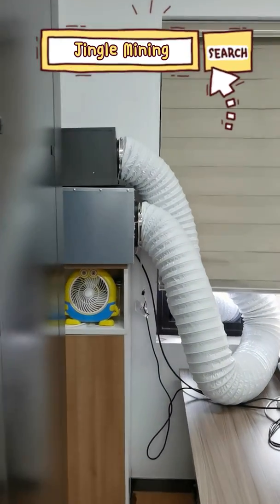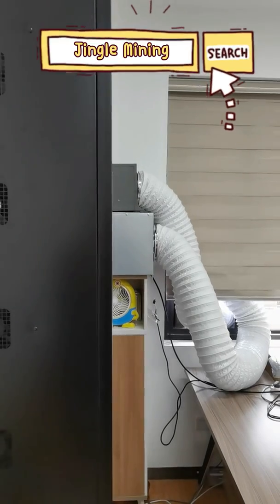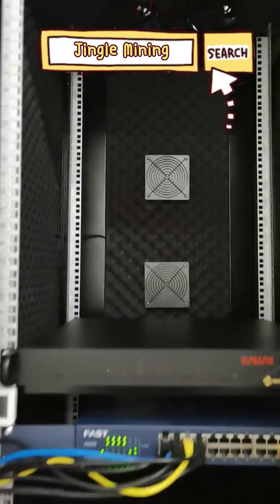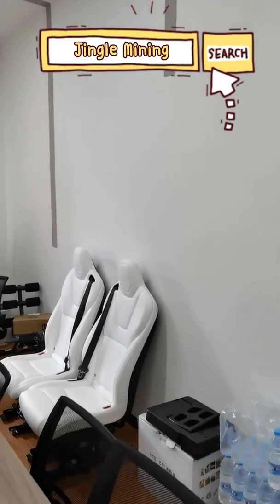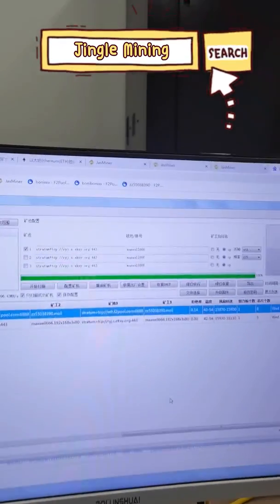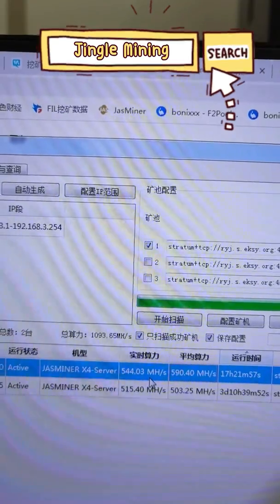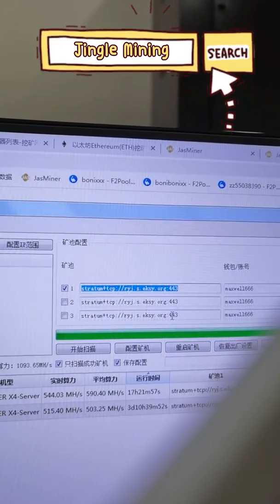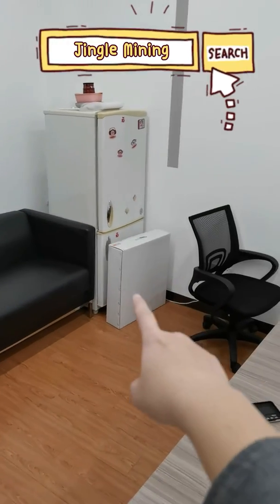Best ETH ASIC miner: Jasminer X4 is really quiet! And X4-C 450mh model is in stock.(Nov. 29th)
Our server cabinet is very useful and quiet, it is a great example for customers who have great demand of Jasminer X4.

And for today update:
450MH model (Overclocked): 503.25MH, 42℃-54℃
520MH model (Overclocked): 590.4 MH, 43℃-54℃